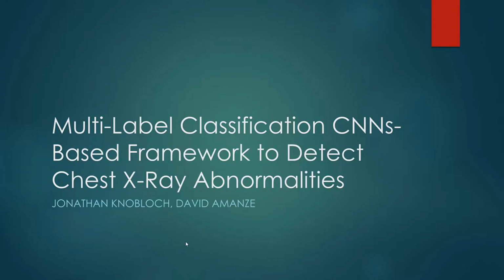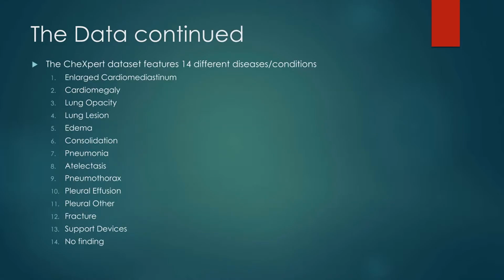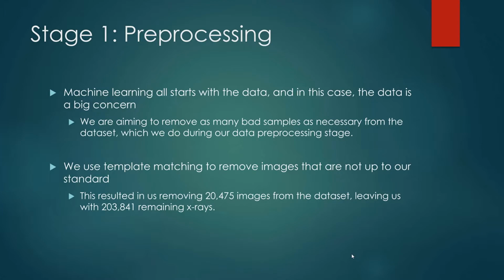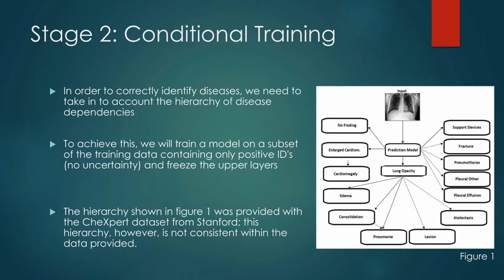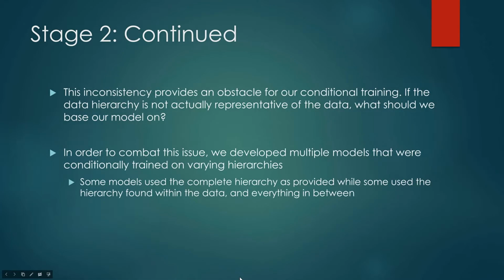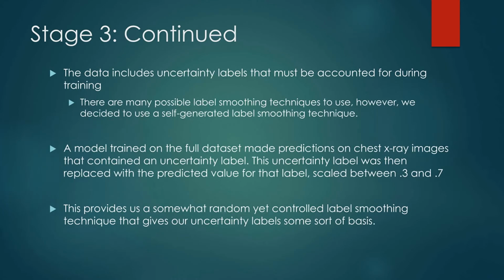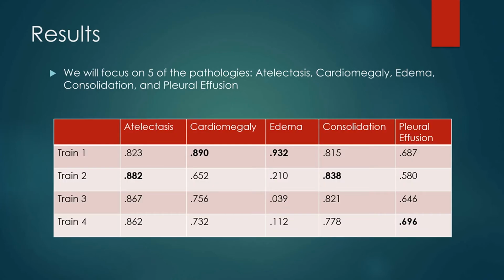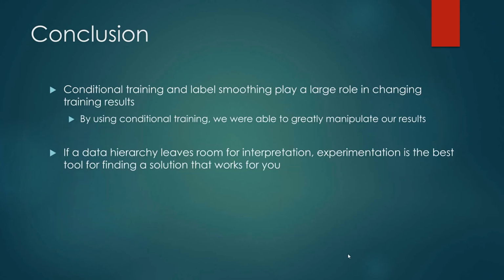Multi-Label Classification CNNs-Based Framework to Detect Chest X-Ray Abnormalities​